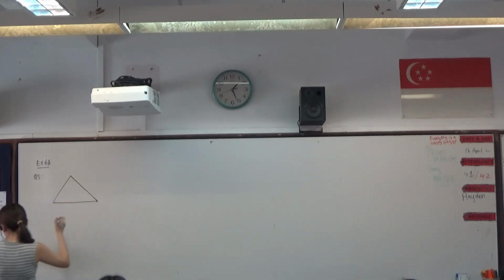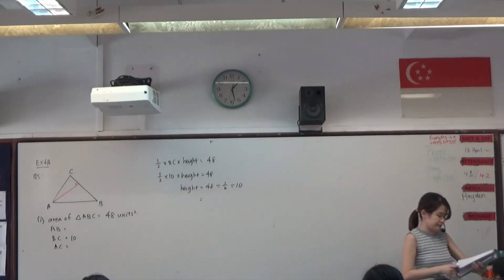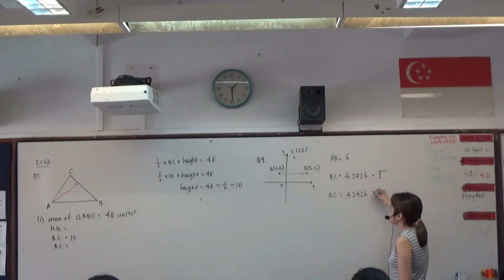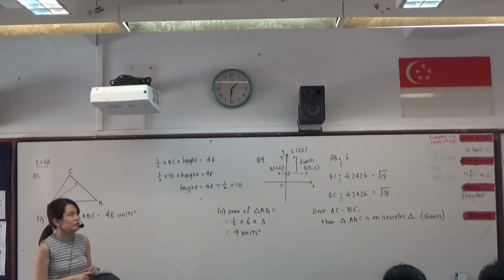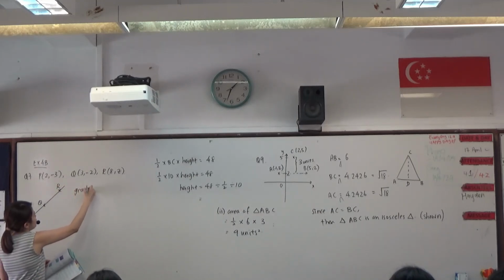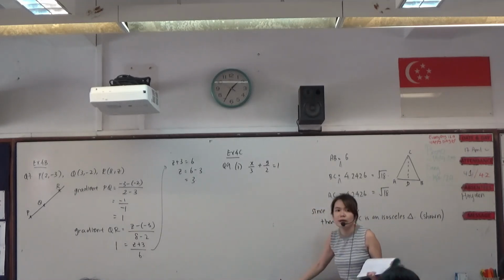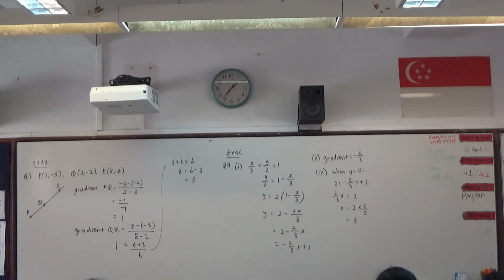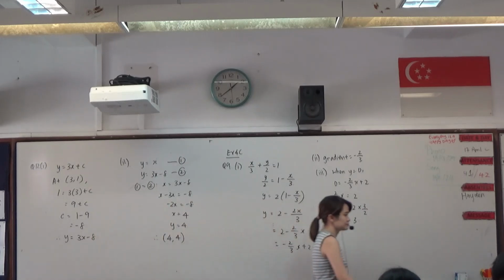3E EM (2024) Ex 4A, 4B & 4C Hwk